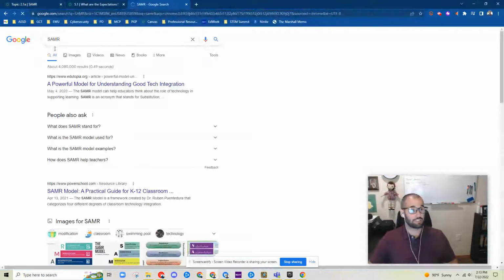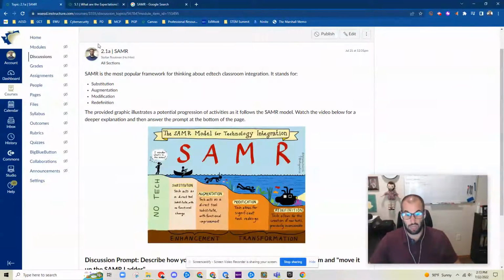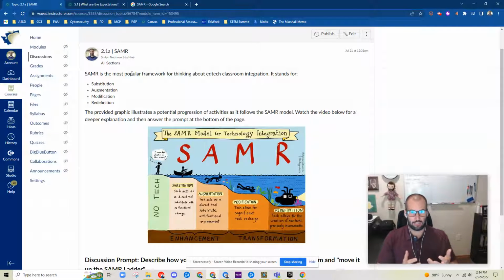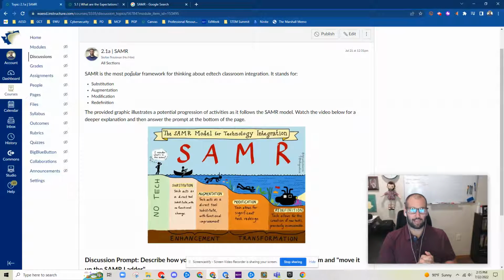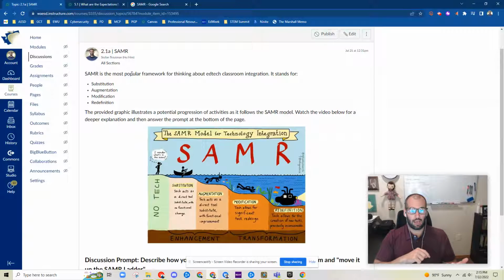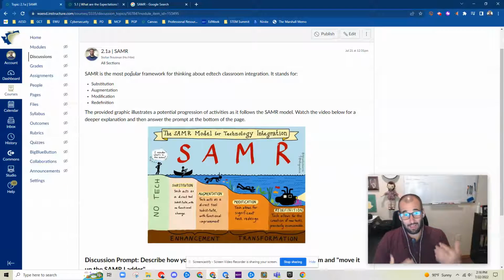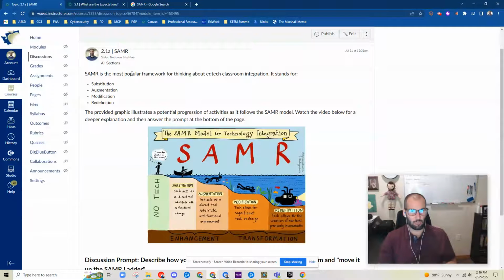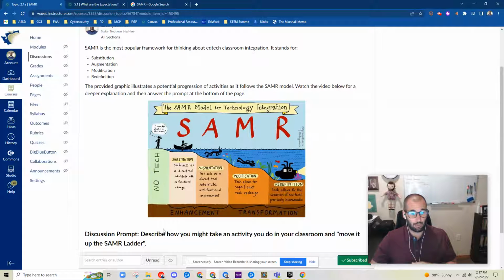CSD Canvas 3 - 2.1a